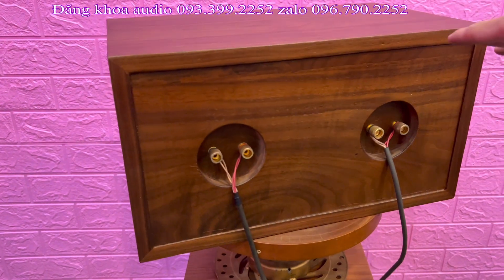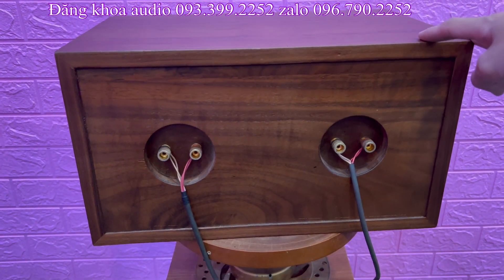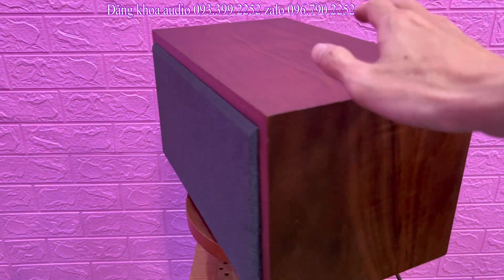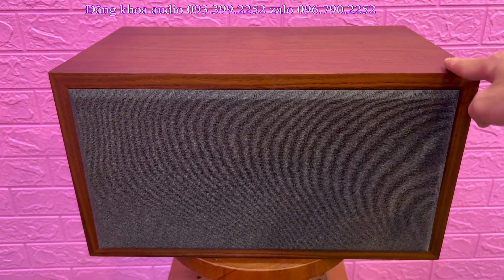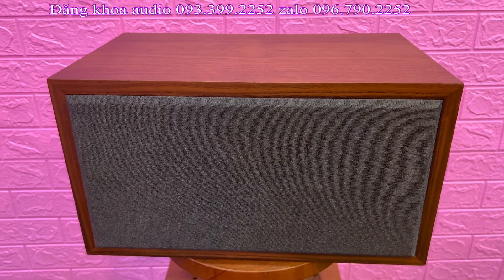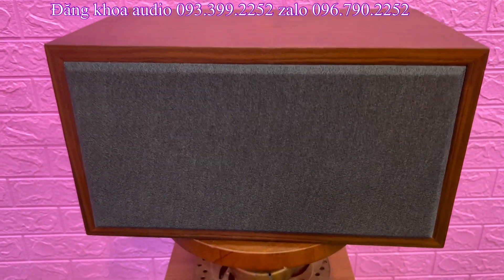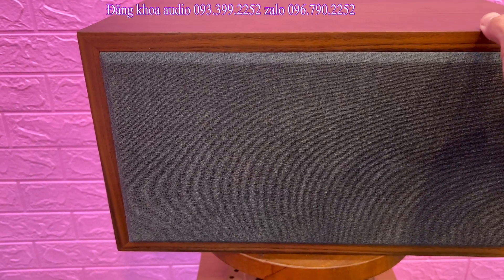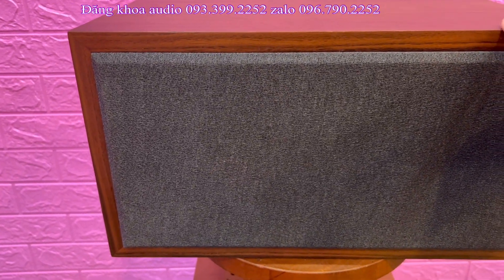Loa center khủng 2bass16 2treble dome đóng theo yêu cầu anh trai Tây Ninh.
link chi tiết loa đồng trục boston

Nhấn chông để nhận video mới nhất

ĐĂNG KHOA AUDIO

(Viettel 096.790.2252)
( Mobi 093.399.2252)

Địa chỉ👉 267/7 Nguyễn Thị Tú phường Bình Hưng Hòa B quận Bình Tân thành phố Hồ Chí Minh

Tài khoản
Ngân hàng vietcombank
Chi nhánh hồ chí minh
Chủ thẻ nguyễn đăng khoa

Xin chân thành cảm ơn anh em đã quan tâm và tin tưởng ủng hộ kênh Đăng Khoa audio để kênh được phát triển hơn